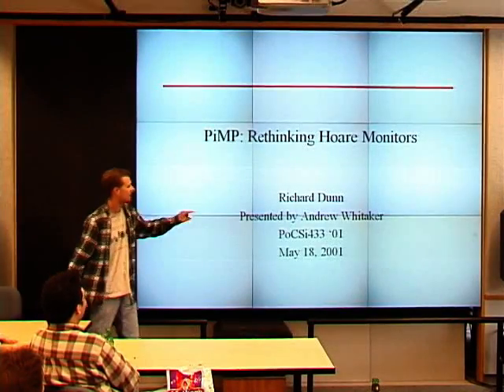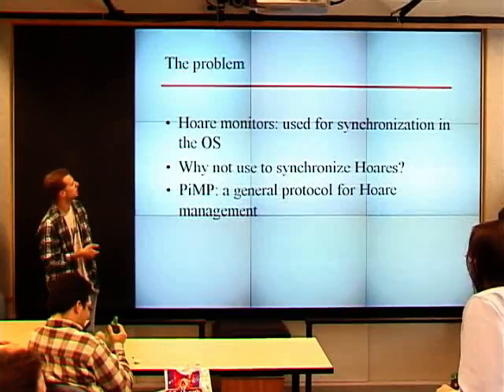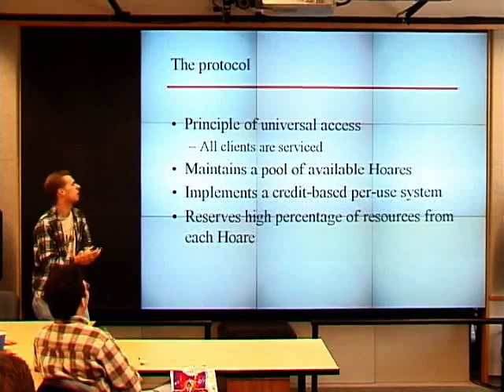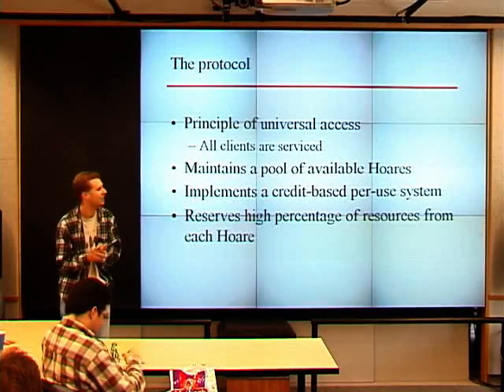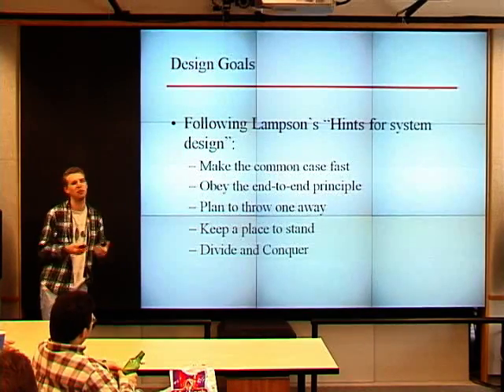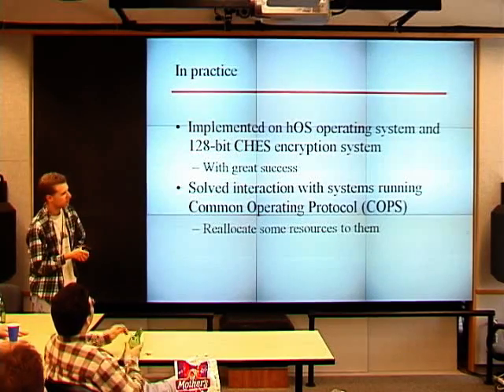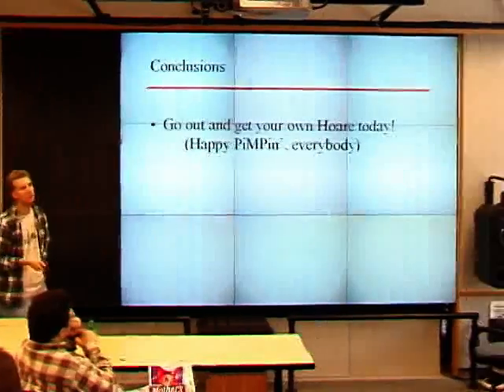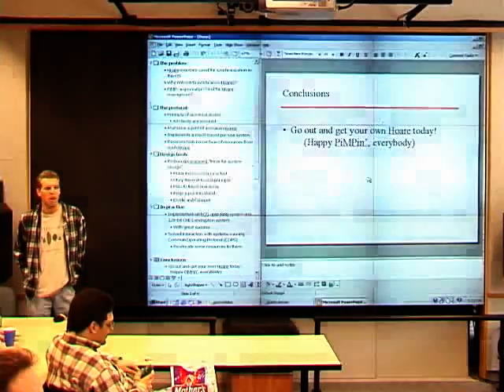PiMP: Rethinking Hoare Monitors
We describe the design of PiMP, the Pimpant Management Protocol, which utilizes Hoare monitors in a novel way for use in the management and marketing of Hoares. We describe some preliminary performance results from its implementation in the hOS operating system and the 128-bit CHES encryption system.